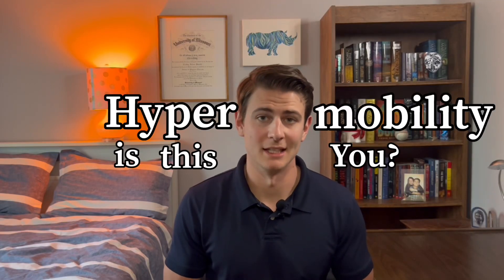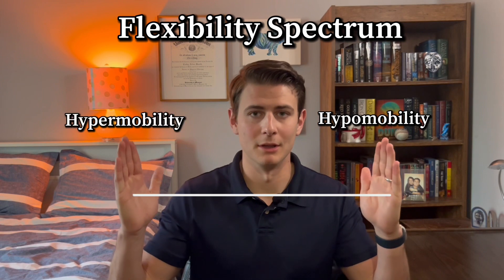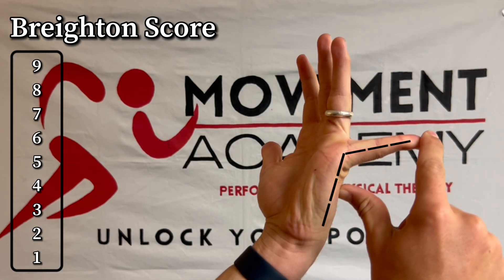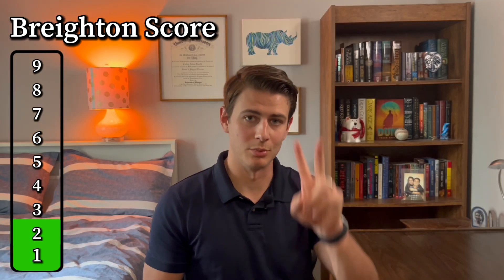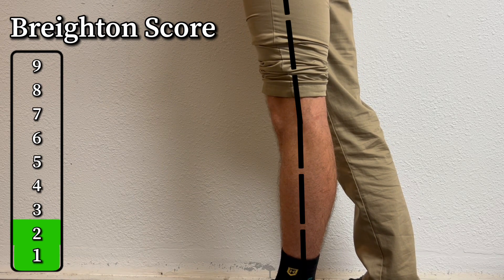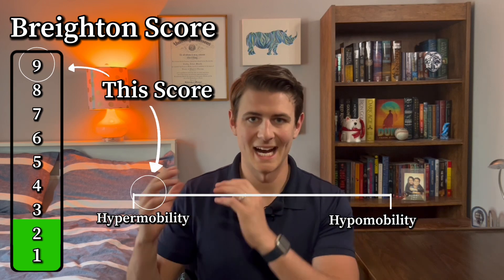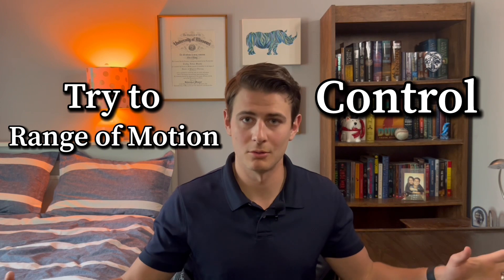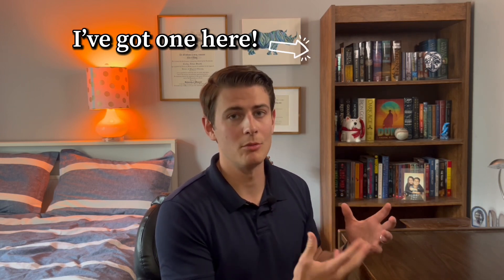How To Know If You’re Hypermobile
Hypermobility = flexibility of soft tissues (muscles, ligaments, tendons) beyond the norm

Basically, it means you’re naturally VERY flexible!

It’s important to know if this is you, as it can give us an idea of the types of exercises you should be focusing on to maintain pain free life.

In this video, I’ll show you the test I use in the clinic to help me determine a person’s level of hypermobility